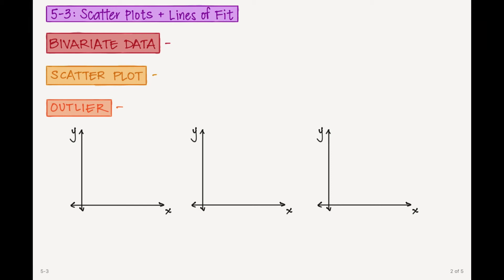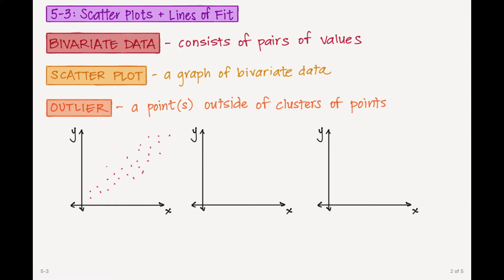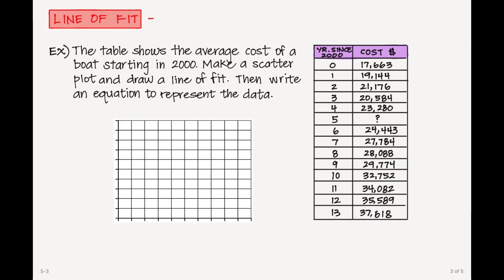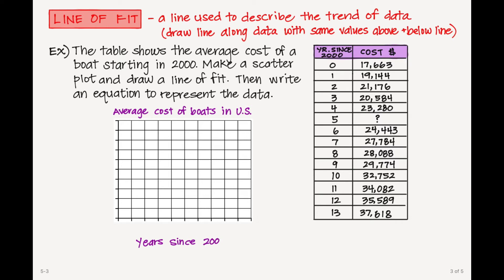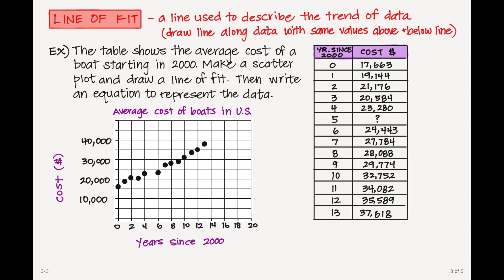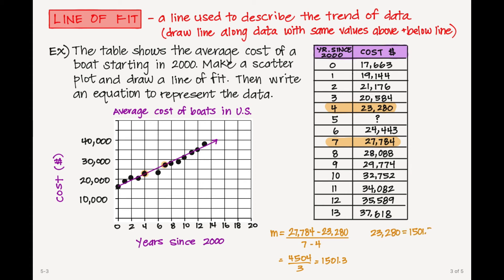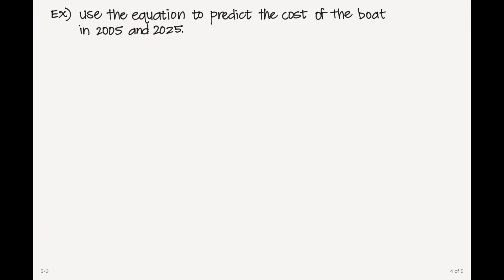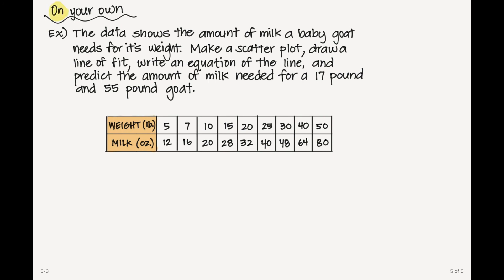MH Reveal Math Algebra1 5-3: Scatter Plots & Lines of Fit